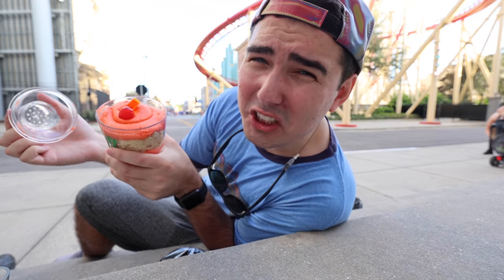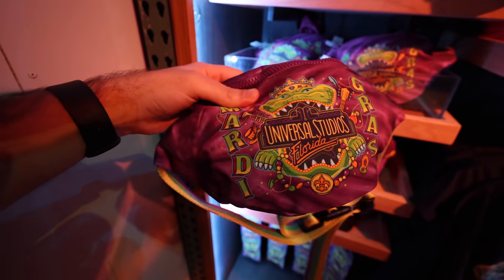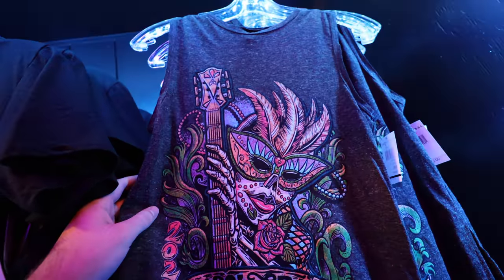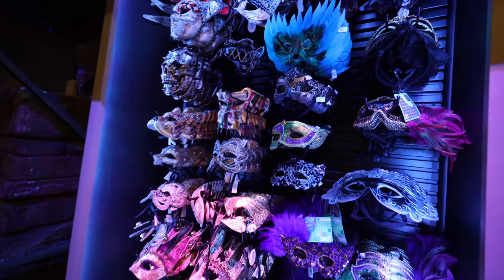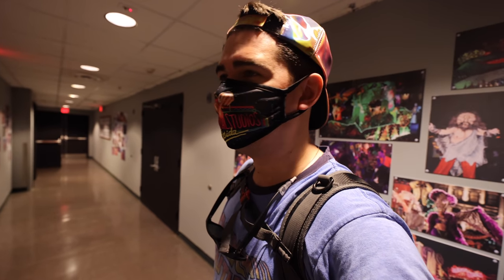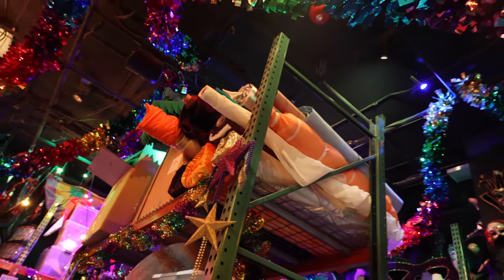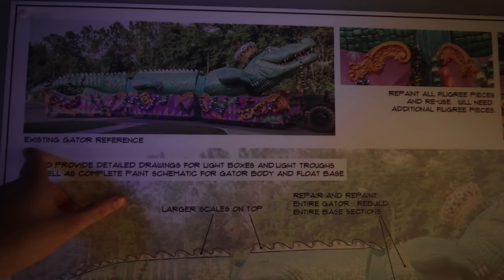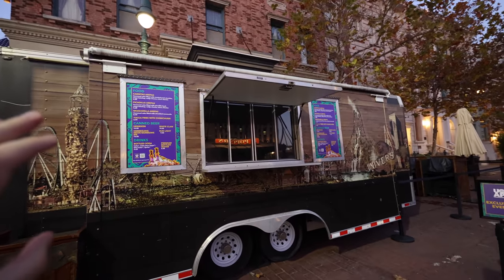NEW Universal Studios Mardi Gras Tribute Store 2022 FULL TOUR, Easter Eggs, New Food, & Merchandise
NEW Universal Studios Orlando Mardi Gras Tribute Store 2022 FULL TOUR, Easter Eggs, New Food, & Merchandise. We also tried to eat some of the new Universal Mardi Gras Tribute Store Snacks. We are so excited for The New MARDI GRAS PARADE this year.